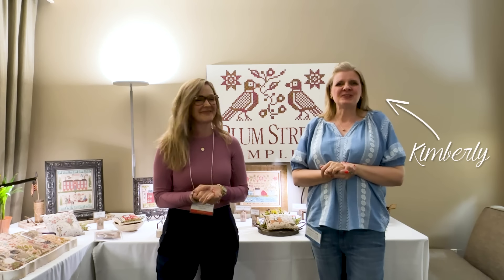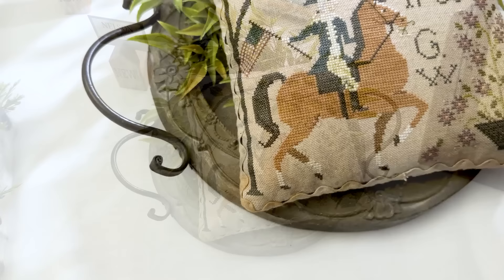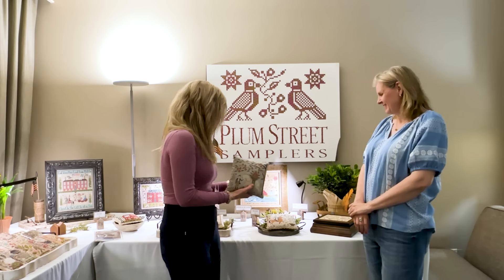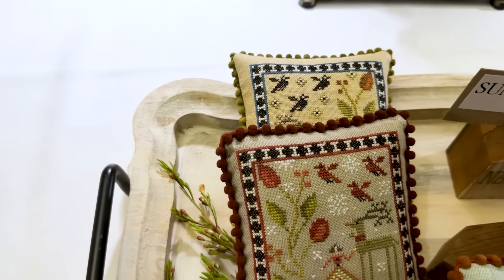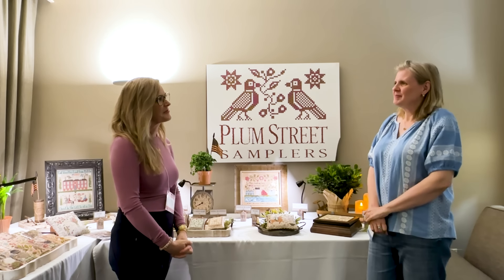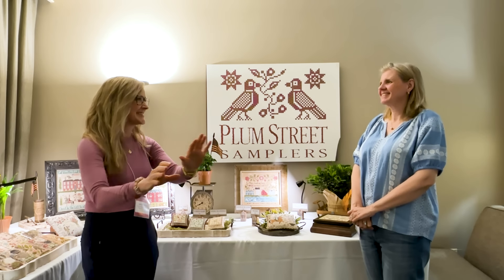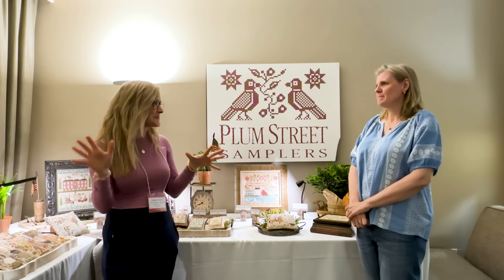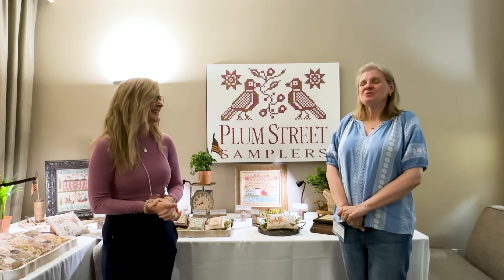Cross Stitch Designer Spotlight: Plum Street Samplers - Nashville Needlework Market 2024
Join us for an exclusive interview with Paulette Stewart of "Plum Street Samplers." She unveils her latest cross stitch releases, offering a sneak peek into her stunning designs!

Go behind the scenes of the Nashville Needlework Market, where she showcases her latest designs alongside other beloved designers. Hear firsthand about the atmosphere, the camaraderie among fellow stitchers, and the excitement of unveiling new designs in this bustling marketplace!